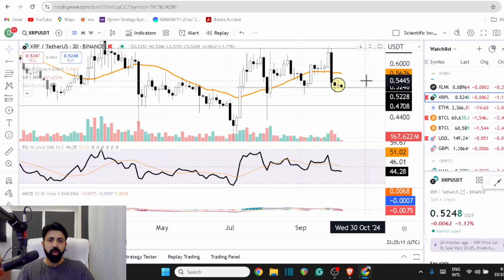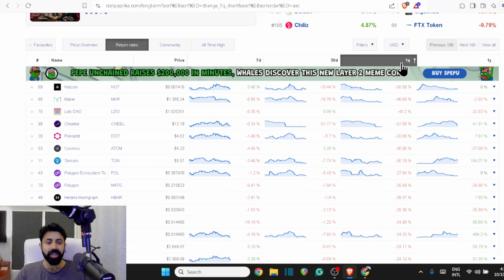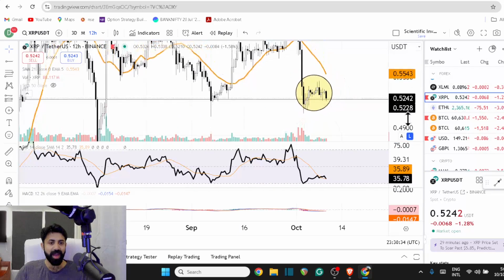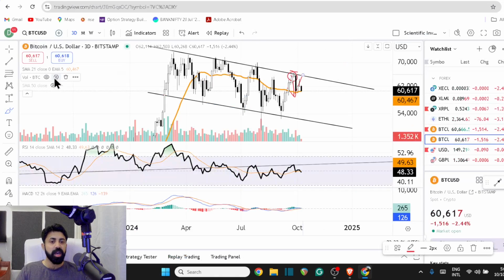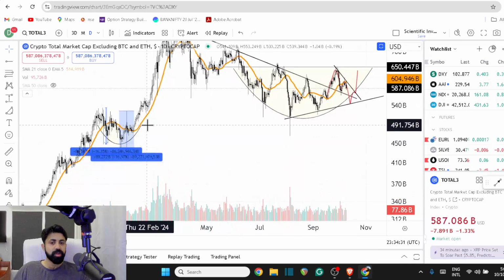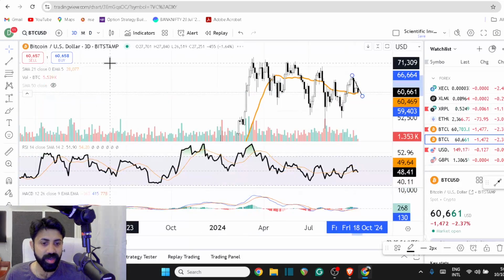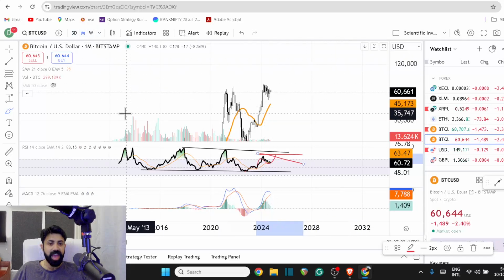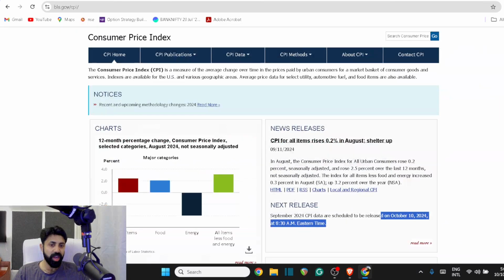Bitcoin creates panic in ALTS what should you look for in next 10 days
Further Reading